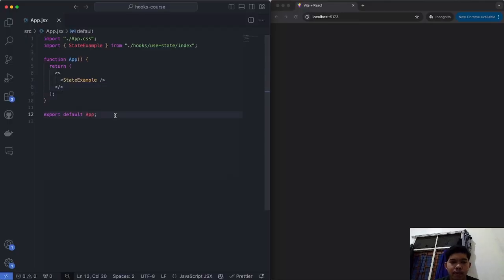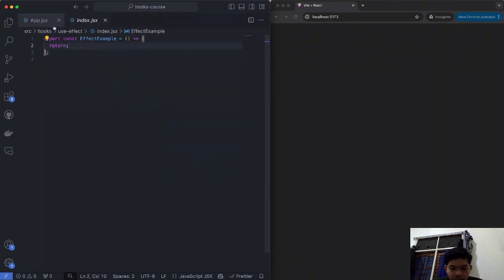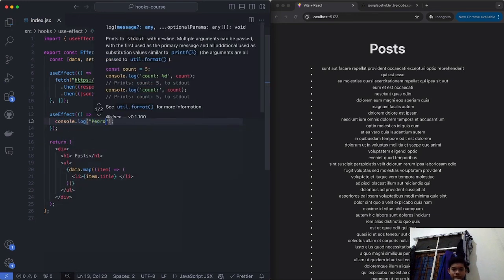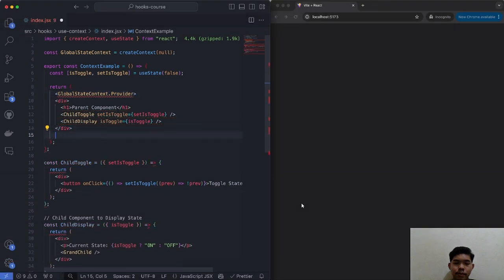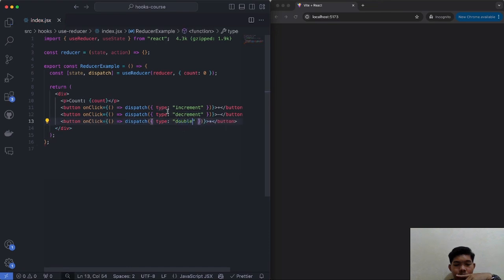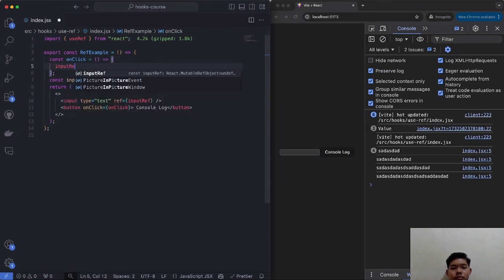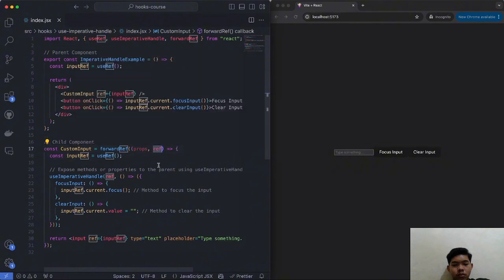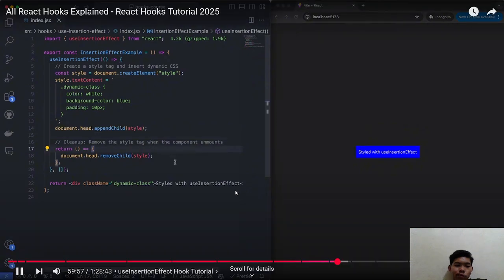menyimak dan mempelajari vidio pertemuan 14